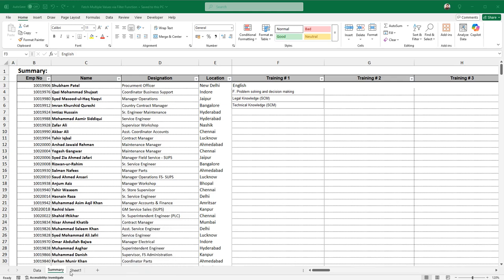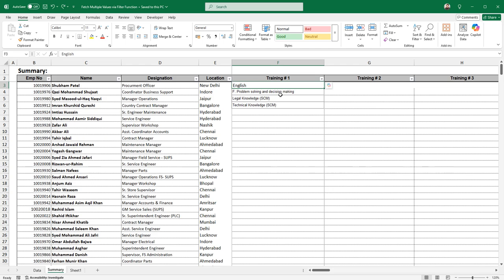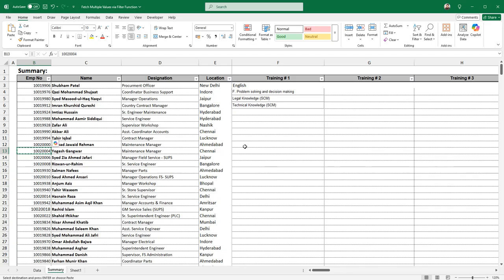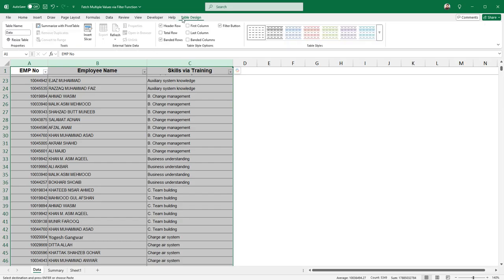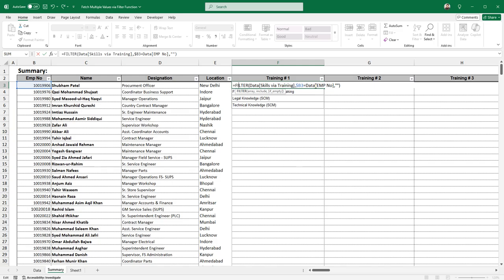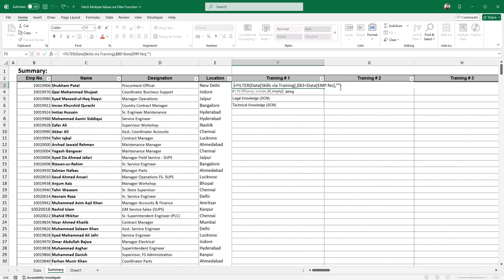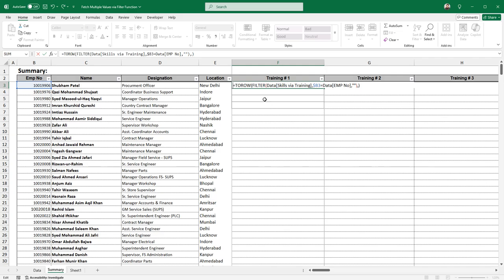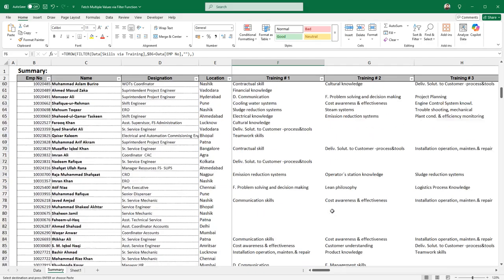24 Return Multiple values via FILTER Function